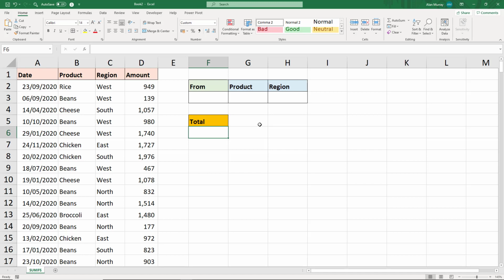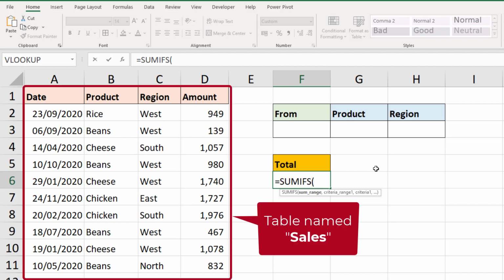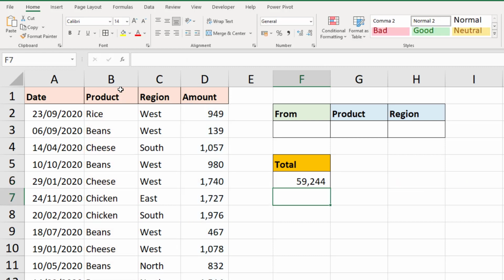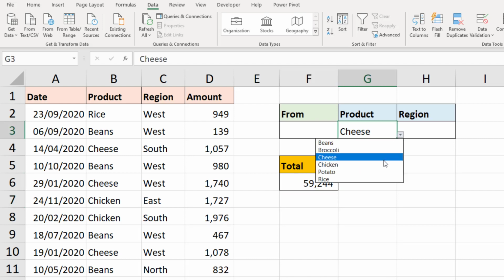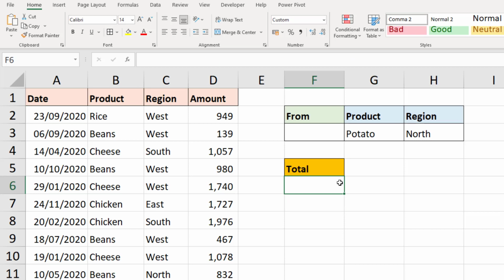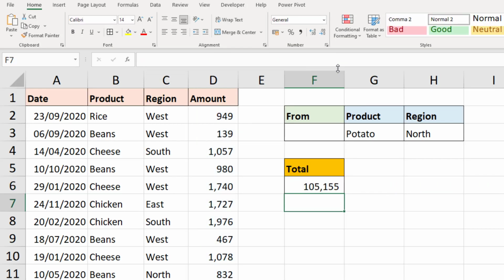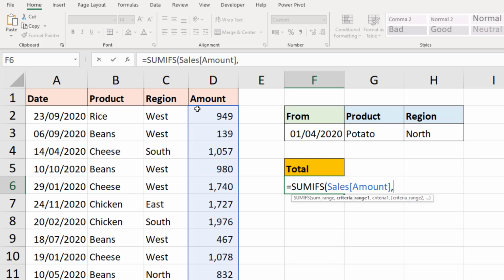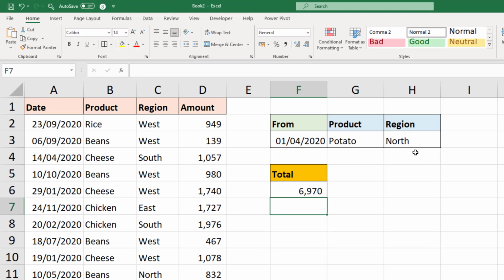SUMIFS Function in Excel - How to Use SUMIFS function with 5 Examples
SUMIFS function in Excel - How to use SUMIFS function with 5 examples and a sample file to download and follow along.

SUMIFS in Excel is one of the best functions. It is so incredibly useful and easy to learn with this video tutorial.

Learn how to use SUMIFS function in Excel including with dates and with multiple criteria.

Here are the timings of the video.
00:00 - Introduction and download the sample file
00:24 - How to use SUMIFS function in Excel
03:11 - Check the answer
04:01 - Sum values based on a cell value
04:50 - SUMIFS function with multiple criteria
06:06 - SUMIFS testing a numeric value
08:29 - SUMIFS function in Excel using dates